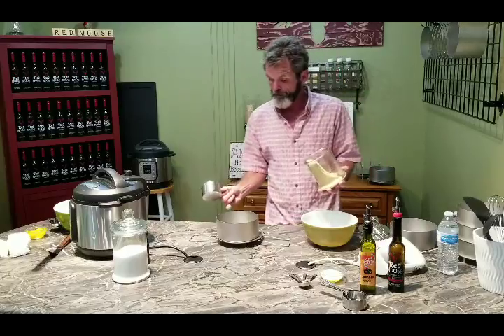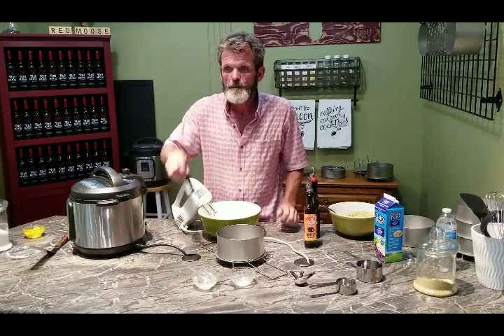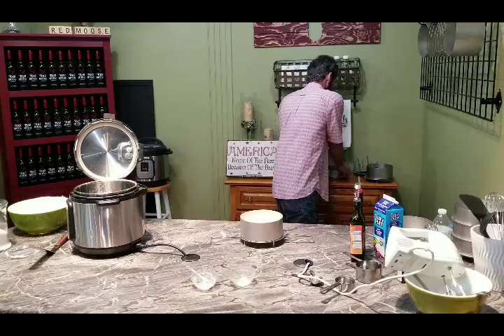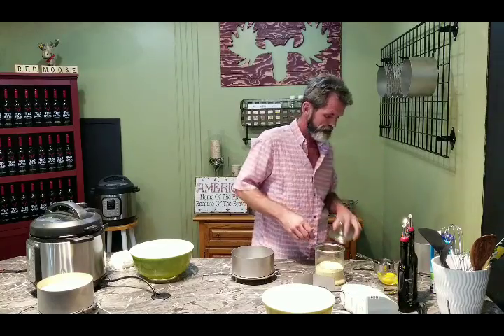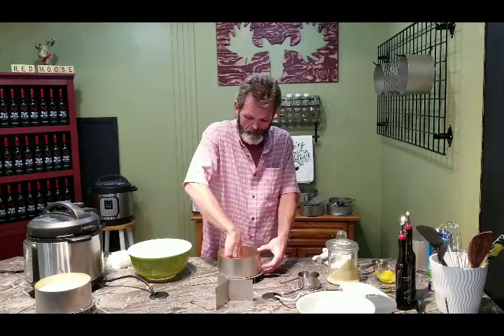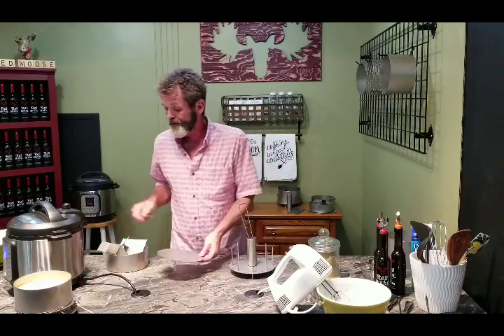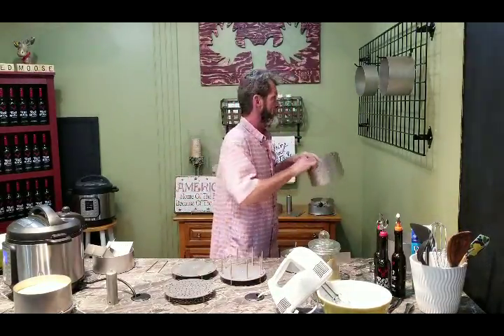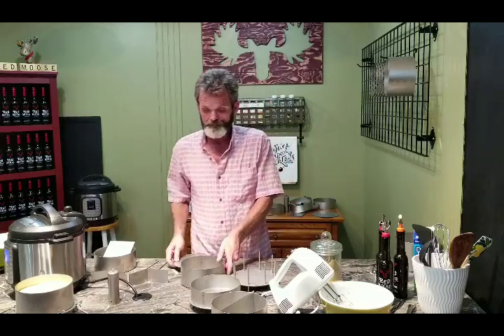Instant pot Cheesecake